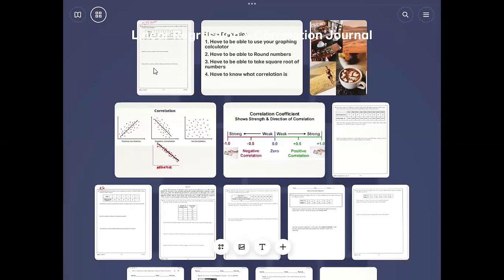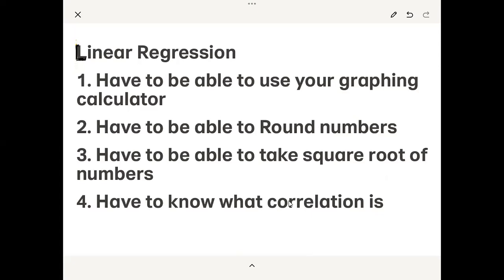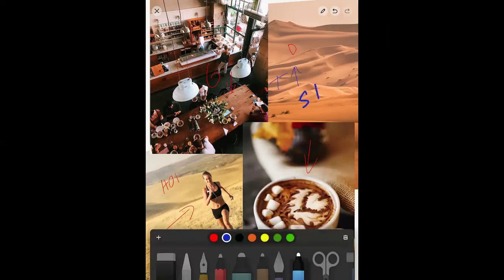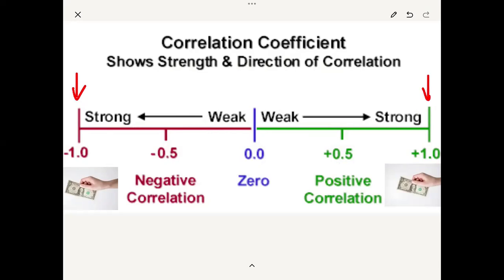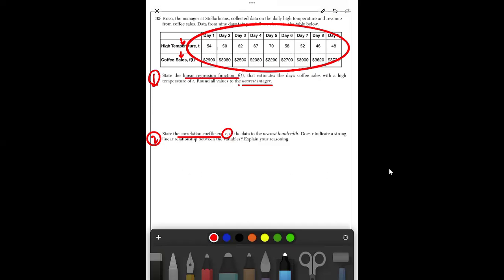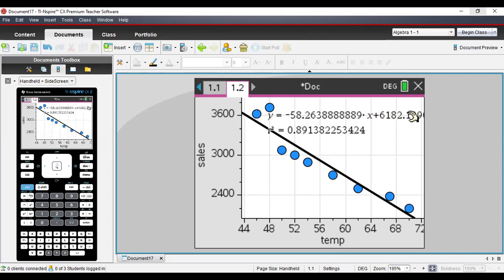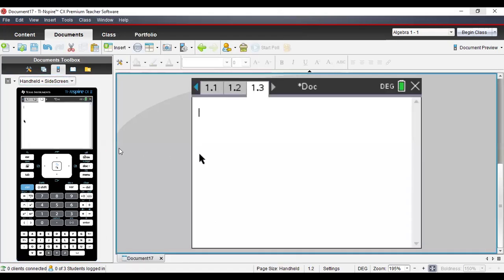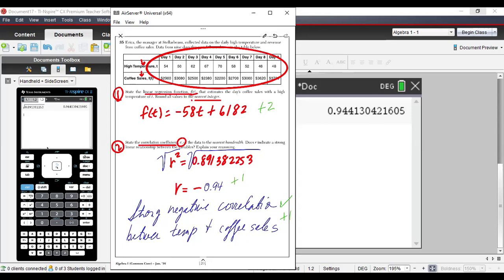Linear Regression with Correlation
- Mr. H explains the concept of correlation and its relationship to linear regression, emphasizing the importance of understanding the correlation coefficient and its interpretation.

- He demonstrates how to use a graphing calculator to determine the linear regression equation and correlation coefficient from a set of data, highlighting the importance of rounding to the specified decimal places.

- Mr. H concludes by emphasizing the need for students to master this concept, as it is crucial for success on the Regents exam, and provides resources for further practice and understanding.